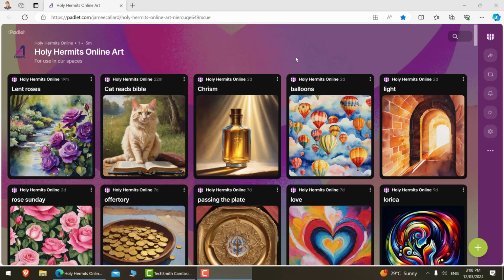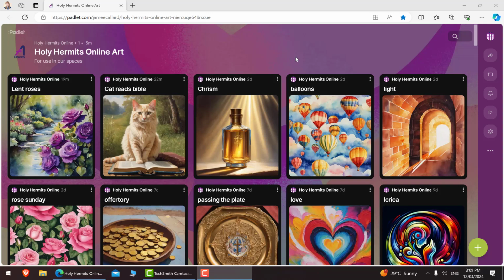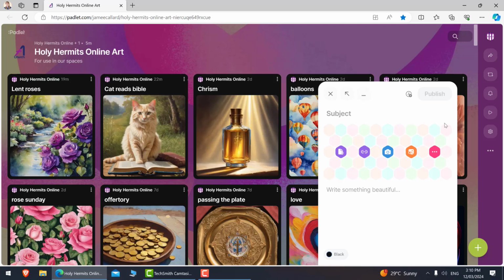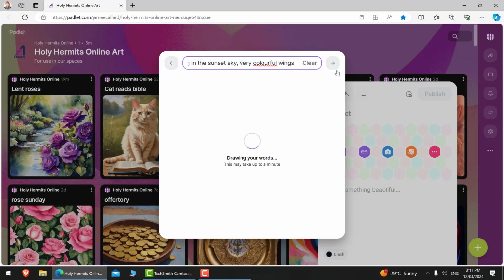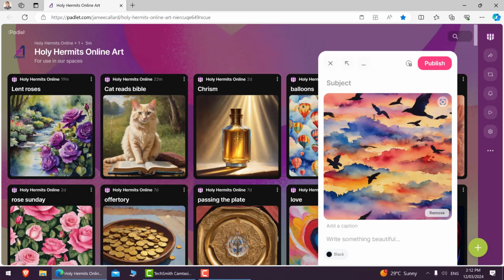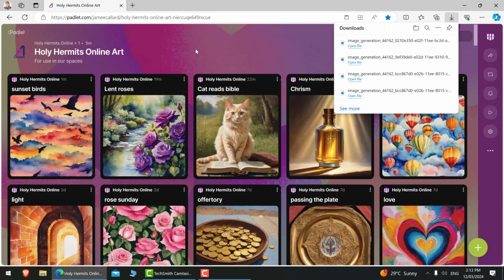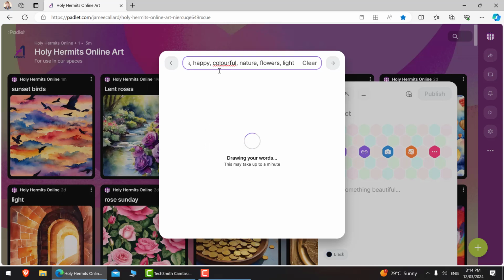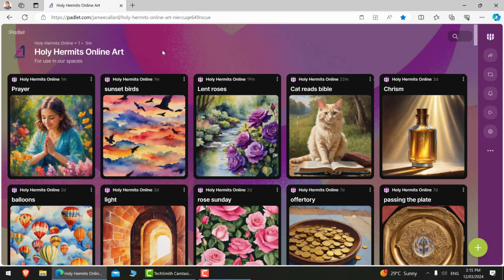Padlet Tutorial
A how to use Padlet for our servers